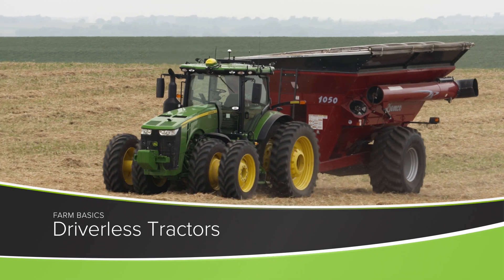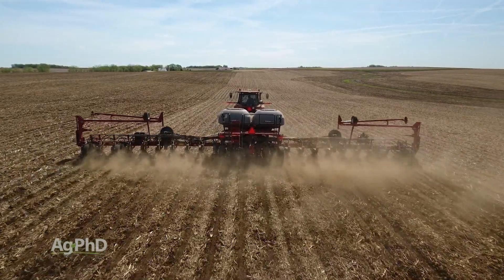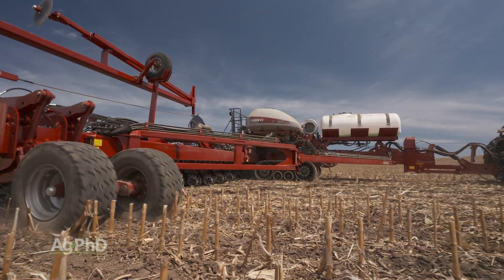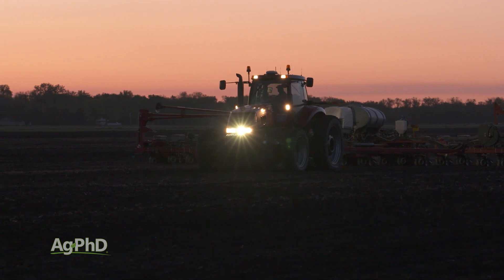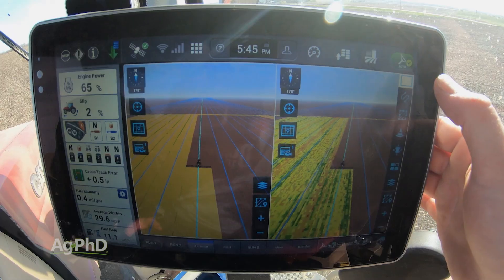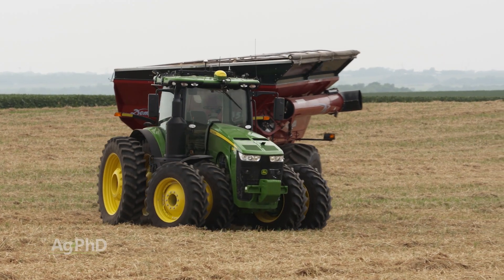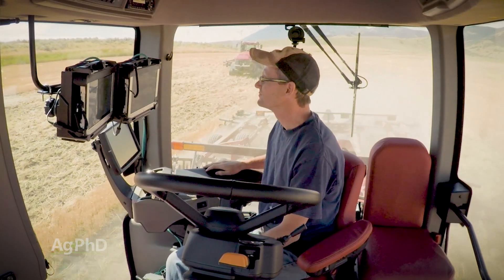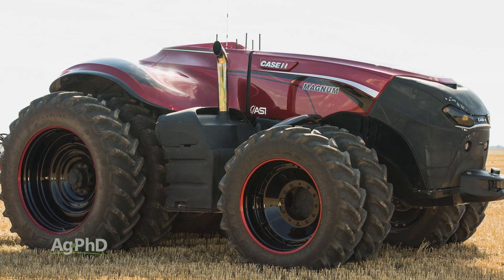Driverless Tractors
Farm Basics from Ag PhD Episode #1250 | Air Date 3/20/22 - The future is upon us.  Brian & Darren talk about the growth of the auto-steer and autonomous tractor technology.  Soon you could see a tractor without a driver on a farm near you.